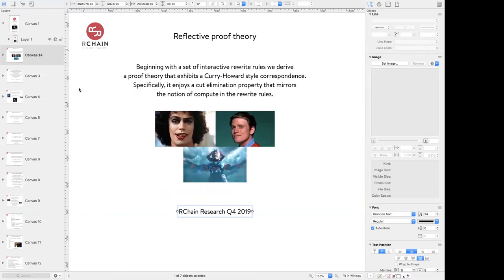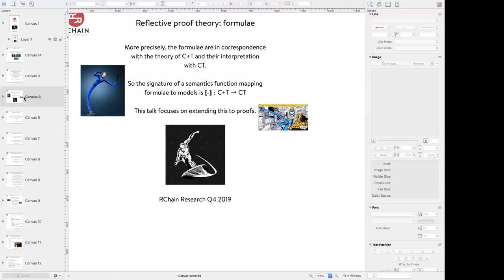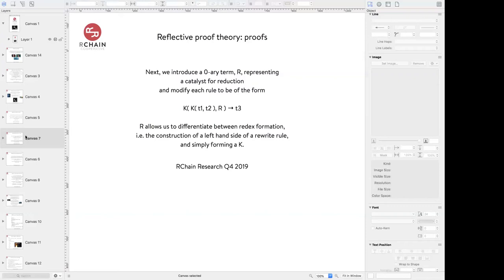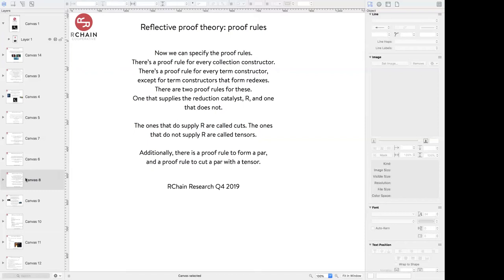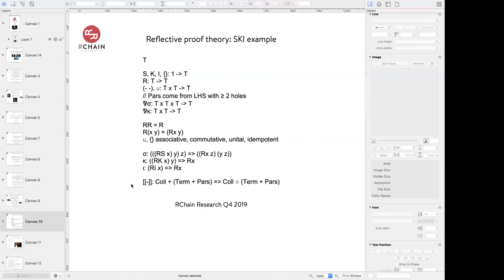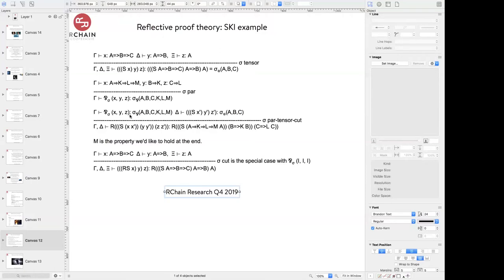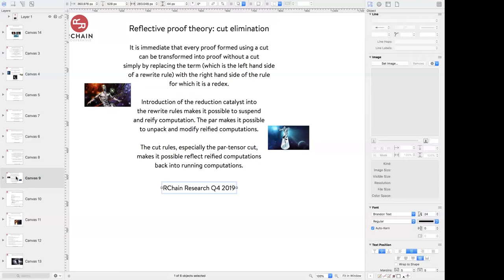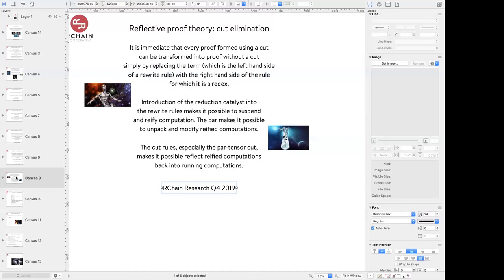Casper Standup 107